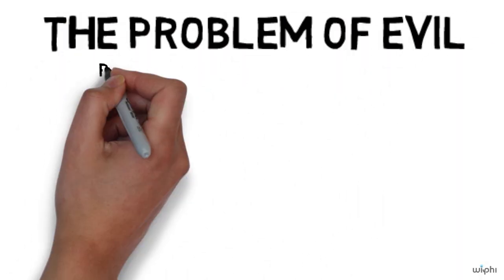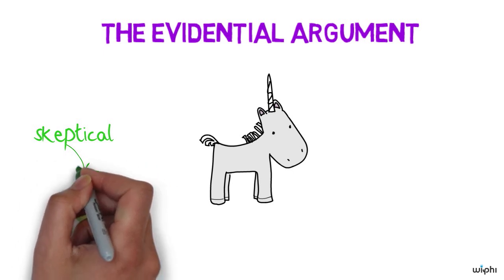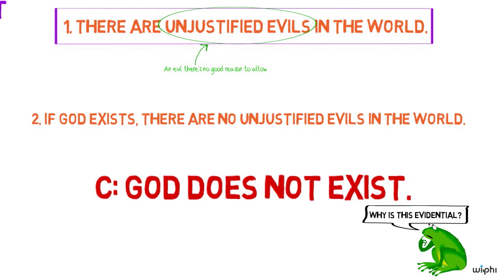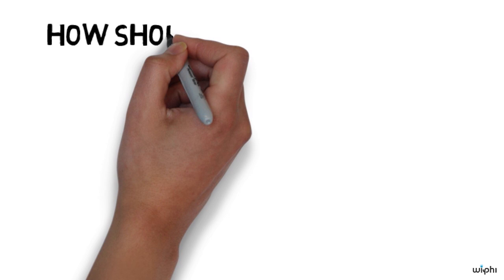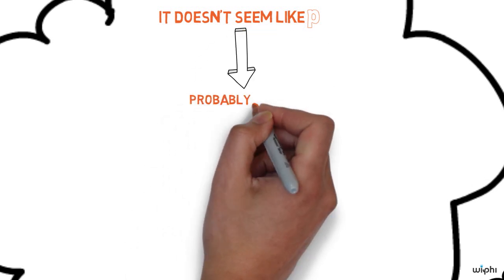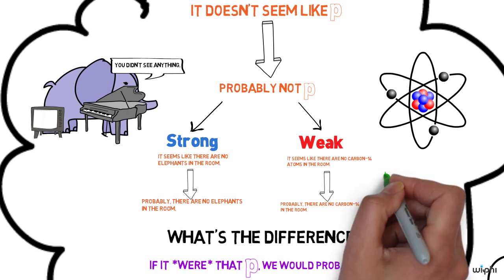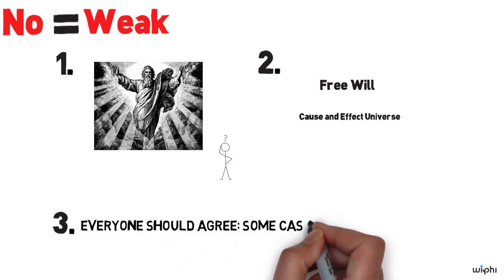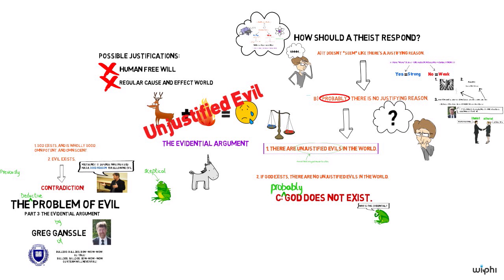Philosophy: Problem of Evil Part 3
Part 3 of a trilogy. Greg Ganssle (Yale University) considers the evidential version of the Problem of Evil, and gives a response on behalf of someone who believes that God exists. This involves considering whether God might have a good reason to allow bad things to happen.